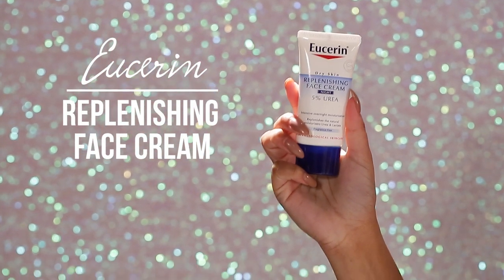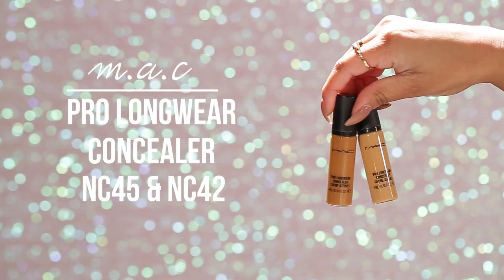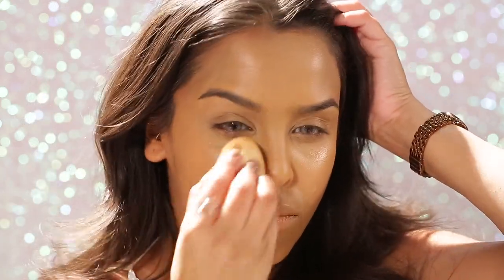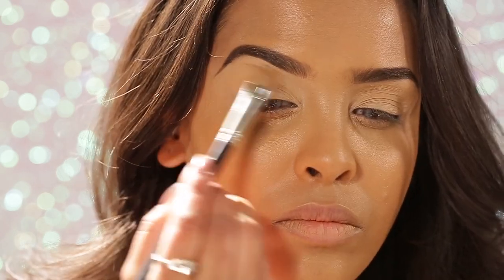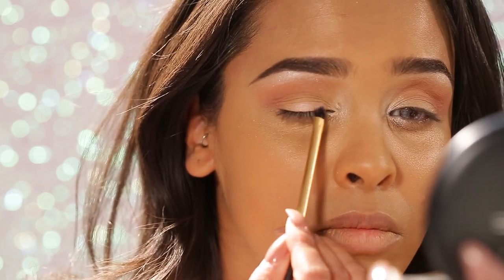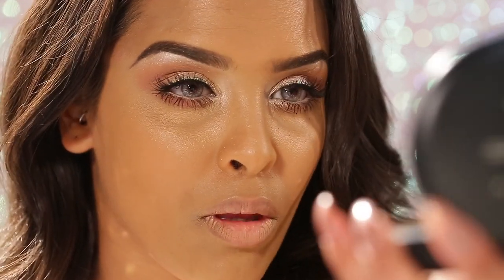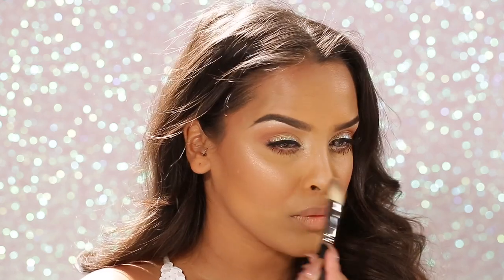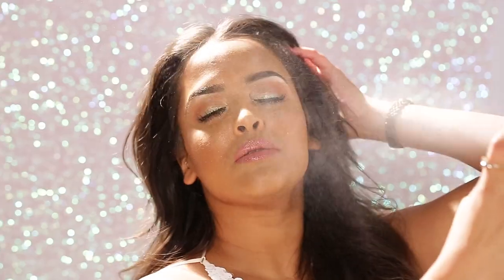Soft Glam Affordable Valentines Makeup Tutorial| N1kk1sSecr3t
A F F O R D A B L E  S O F T   G L A M  V A L E N T I N E S  M a k e u p  T u t o r i a l
The perfect soft calm! whether you’re out on a hot date, or out with the girls!
Soft glam is in! its subtle glamour - to still let your inner diva shine!

EUCERIN dry skin replenishing cream
OLAY hydration+flawless blur primer
GOSH prep’n toll on eye cream
MAC prep and prime - peach lustre
MAYBELLINE flawless nude foundation - sun beige
MAC pro concealers - nc45 & nc42
MAYBELLINE age rewind concealer - nude
MAC - mineralize loose powder - medium
MAC studio fix powder - nc40
MAC fluidline - dipdown
LOREALM24 hr color tattoo - creme de nude - is the correct one
REVOLUTION flawless matte palette - rust and warm
REVOLUTION - flawless palette - highlite
REVOLUTION - contour palette
ARDELL lashes - demi wispies
MAC mascara - extended gigablack lash
RIMMEL - scandaleyes eyeliner - nude
NYC - black liquid liner
REVLON - black lash glue
URBAN DECAY - glitter liner - distortion
MAC lip pencil - soar
SLEEK matte lip creme - birthday suit
MAC dazzle glass - like venus

CANON 5Dmark III
24-105 lens

JPB - high
SAD MONEY - hotline bling remix
KEN WATERS - sunday drive